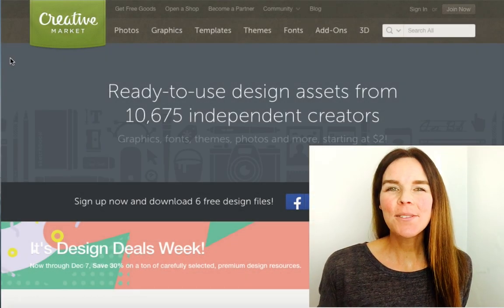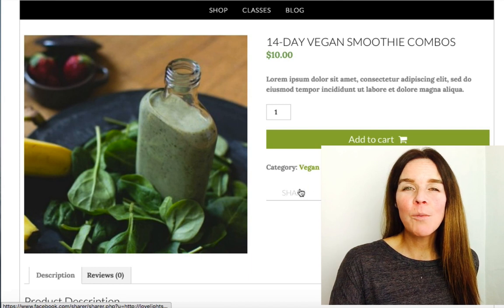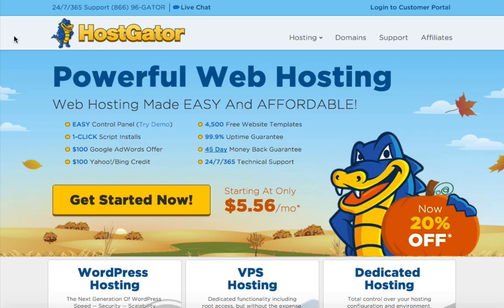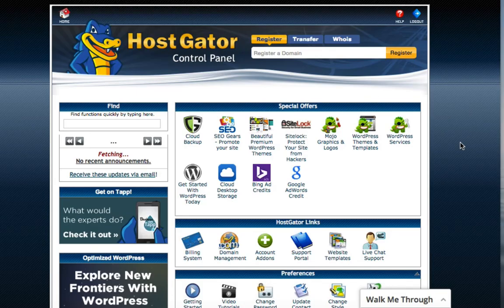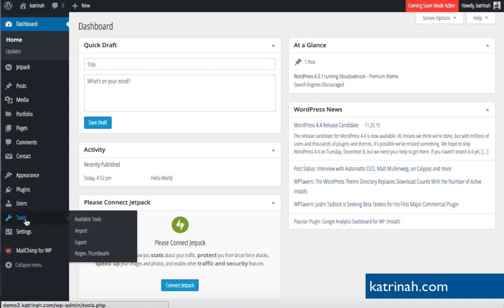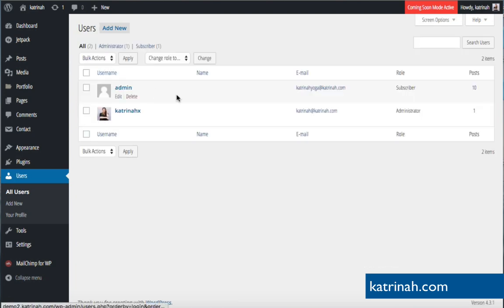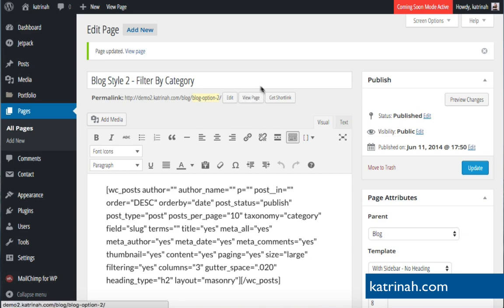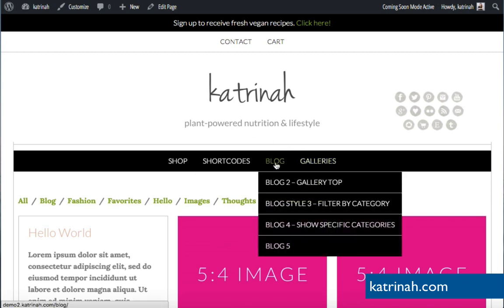How To Create An E-Commerce WordPress Website - Step-By-Step Tutorial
Learn how to create a GORGEOUS e-commerce WordPress website using Meadowbrook theme by Angiemakes. This is a gorgeous theme with a clean design and a strong focus on visuals and photos, which is important for e-commerce websites.

This theme is part of The WordPress Bundle which is currently featured at Creative Market. In this Bundle, get 12 themes essentially for the price of one and enjoy a huge savings on premium WordPress themes.

This video tutorial is for beginners looking to build an online business via an e-commerce store. No coding experience necessary. I show you how to create this e-commerce WordPress website from scratch, step-by-step.

In addition to Meadowbrook WordPress Theme, we're using WordPress & WooCommerce and for web hosting, I'm using Hostgator.

XO

Katrinah

WEB HOSTING DISCOUNT
Save $ on web hosting at Hostgator.